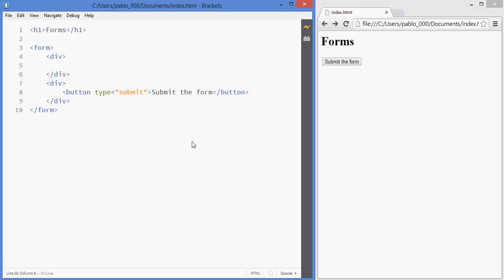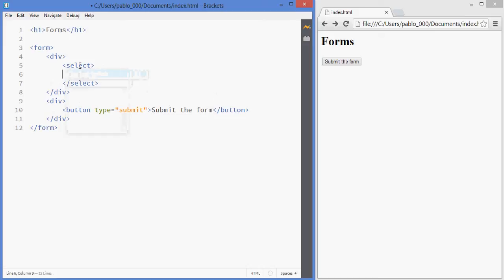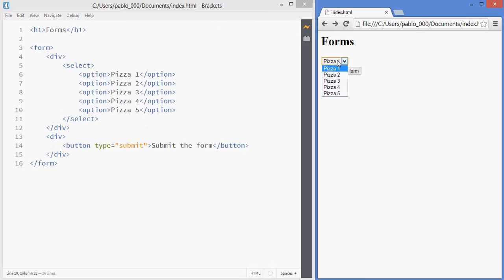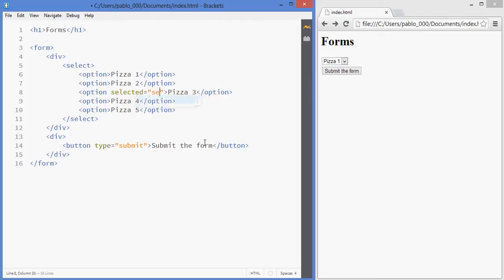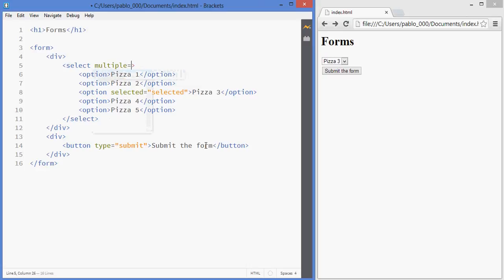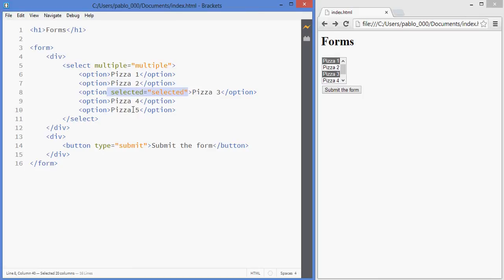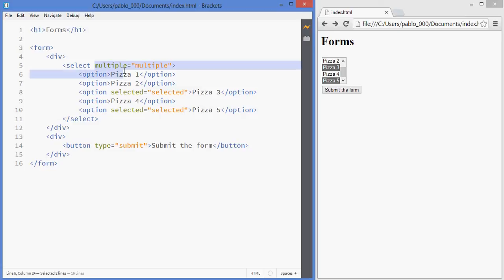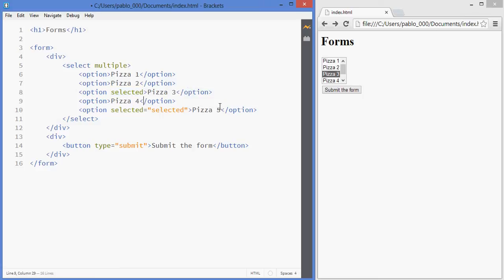HTML Select - Dropdown Selections Tutorial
In this tutorial we cover HTML dropdown elements, which you can create by using the SELECT tag.